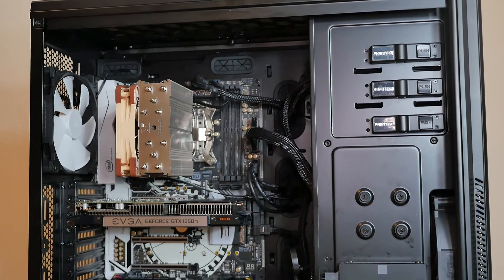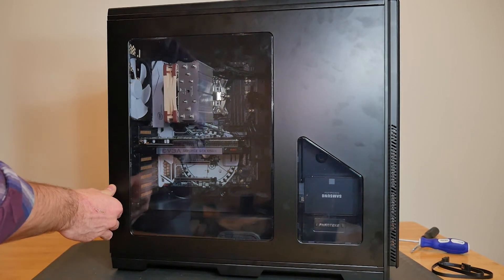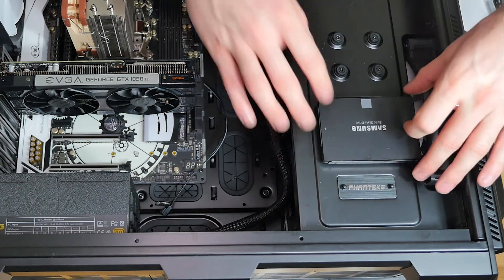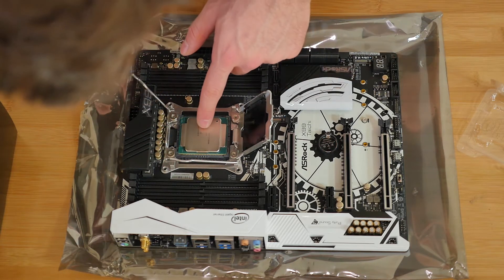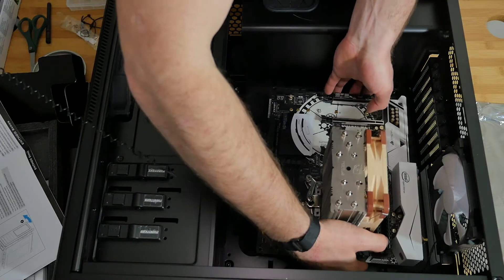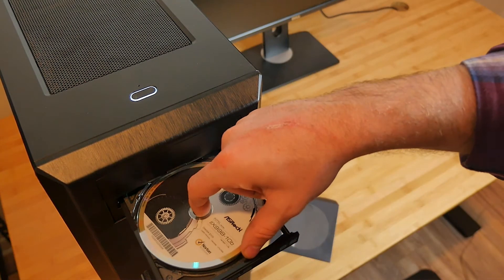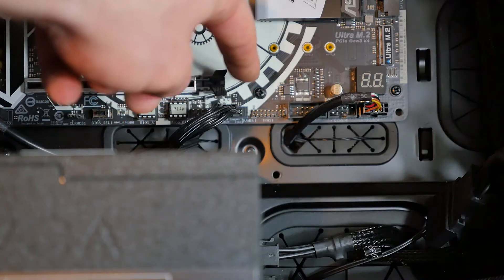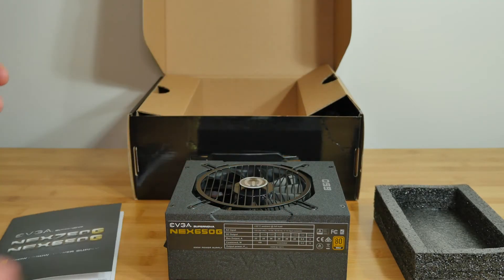Building a Video Editing PC - Build Part 3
It wasn't as easy as I thought it would be, but I learned a lot from the process. Dollar for dollar, it's still the best way to get started as a professional video editor in my opinion. Learn from my mistakes to help build your very first PC!